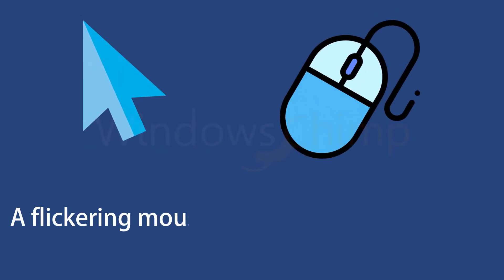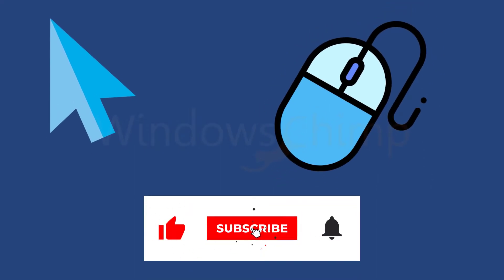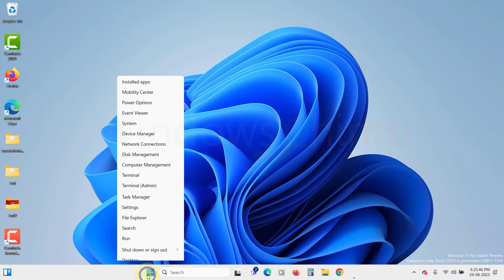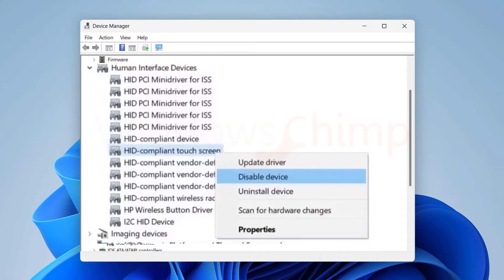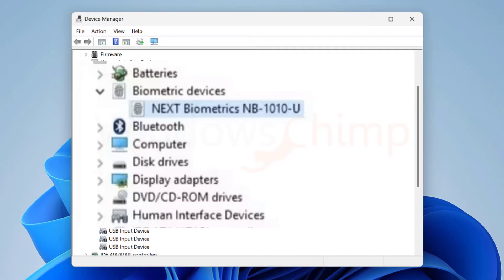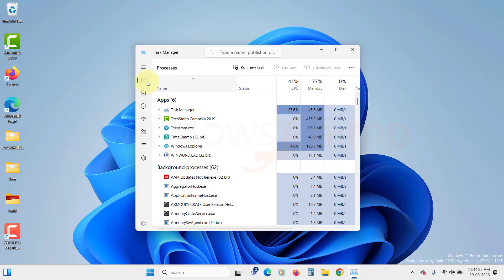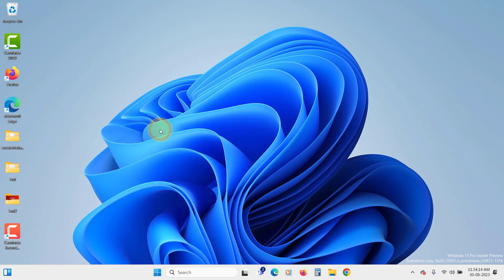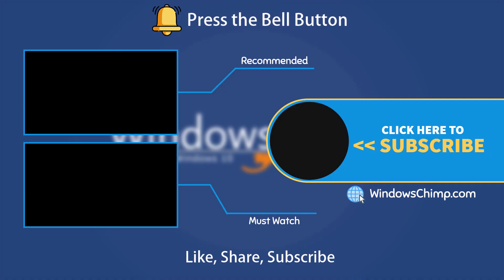How to Fix the Flickering Mouse Pointer on Windows 11?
How to fix the flickering mouse pointer on Windows 11? A flickering mouse pointer issue on Windows is more common than you might think. In most cases, you may be able to fix it with a system reboot. However, if that does not work, you will see fixes for the flickering mouse pointer in this video.

0:00 Intro
0:22 Rule Out Issues with Your Mouse
0:46 Disable Touch Input
1:32 Disable the Biometric Devices
1:56 Restart the Windows Explorer Process
2:34 Update Mouse Drivers